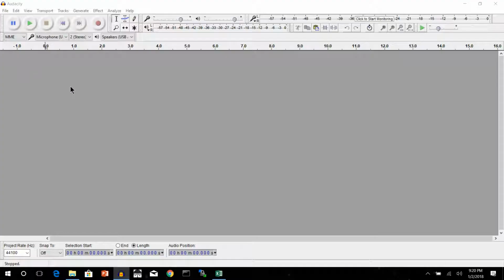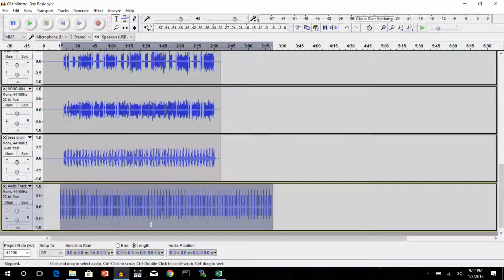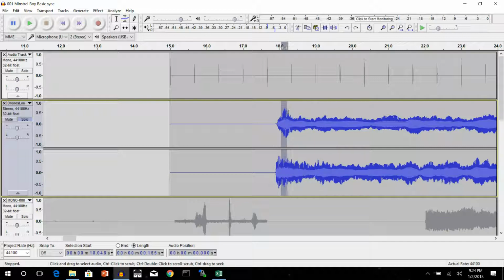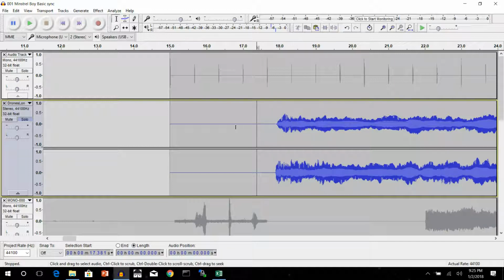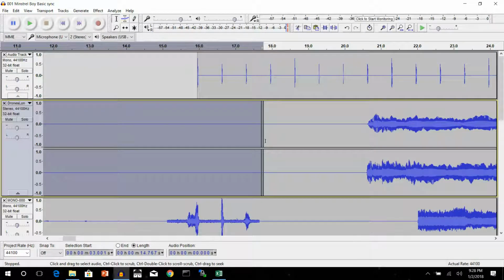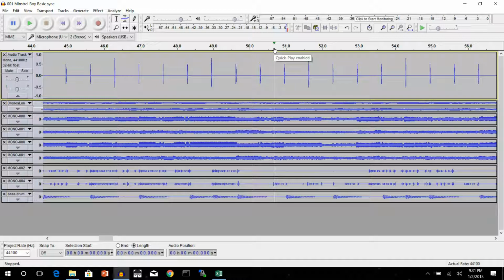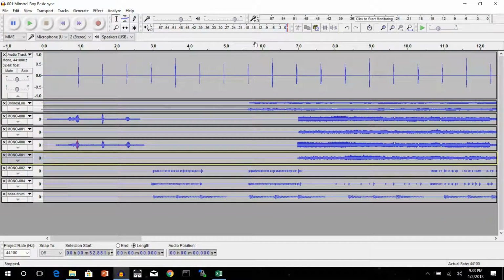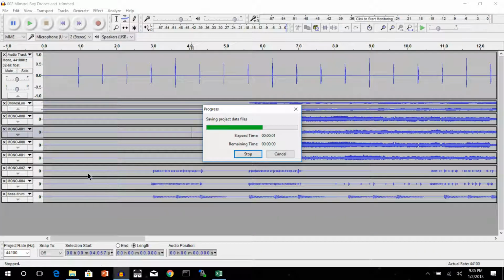An Irish History Lesson Tutorial: 2 - Drones And Clipping